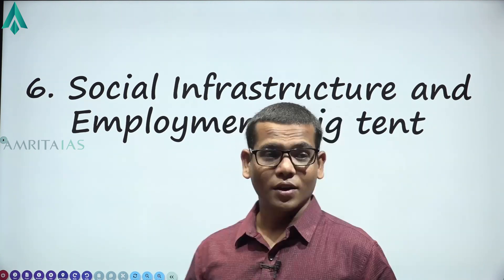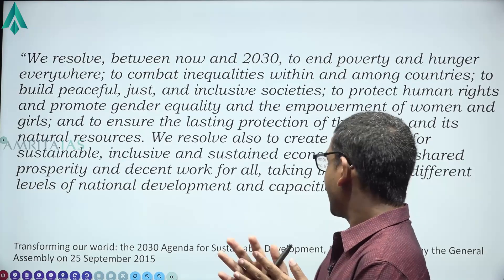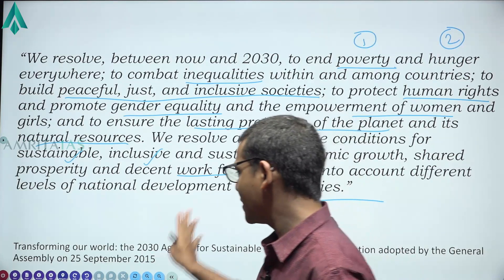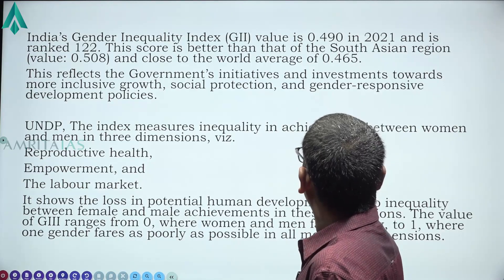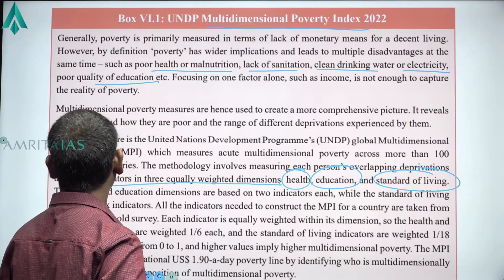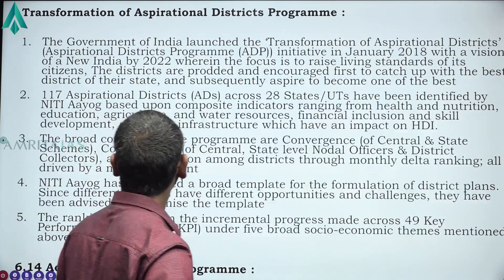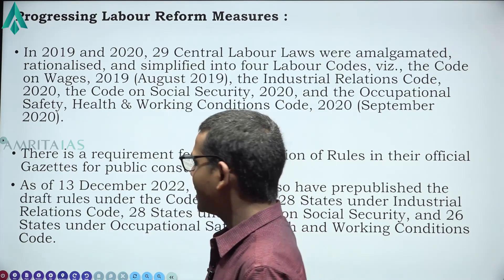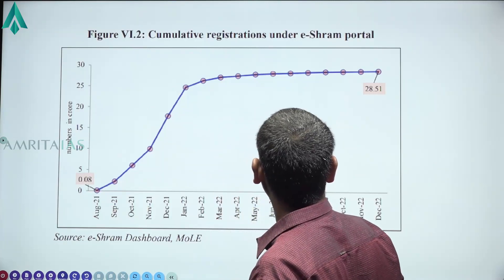Social Infrastructure - Part 01 | Economic Survey Overview | Amrita IAS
Welcome to our YouTube video on Chapter 10 of the Indian Economic Survey for UPSC aspirants. In this video, we will discuss the Social Infrastructure.

Our expert speaker will break down complex economic jargon and concepts into easy-to-understand language, making it accessible to all UPSC aspirants. This video is perfect for those preparing for the UPSC Prelims and Mains examinations.

Watch our Video for more details

Transform India , Serve Millions